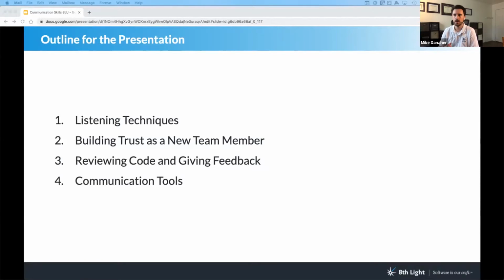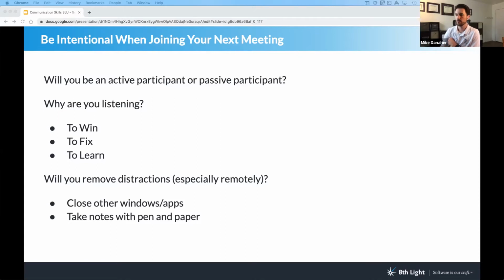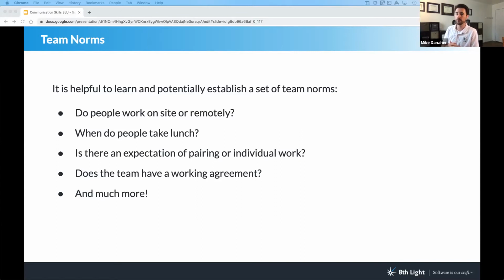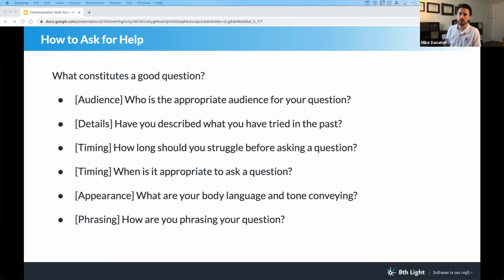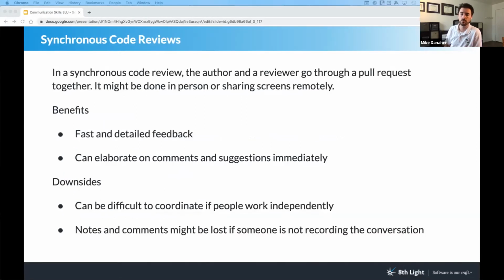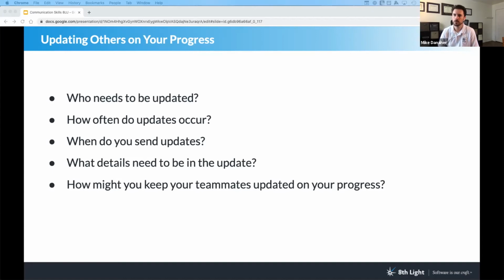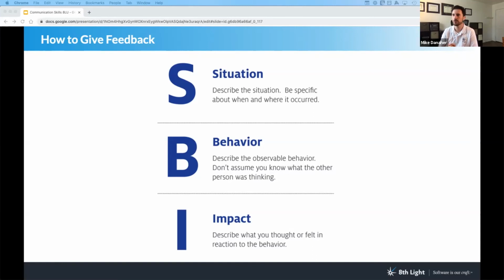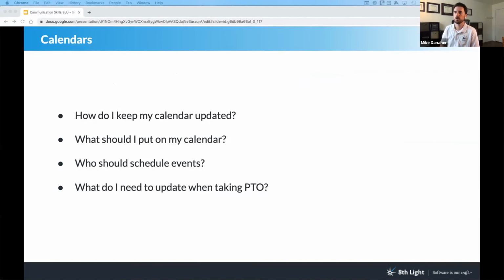8LU - Communication Cred by Mike Danaher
A good deal of office work is now done remotely, making communication skills more important than ever. This 8thlightuniversity will explore various topics including: listening techniques, building trust as a new team member, reviewing code and pull requests, and communication tools you can use right away to become a better teammate and collaborator.